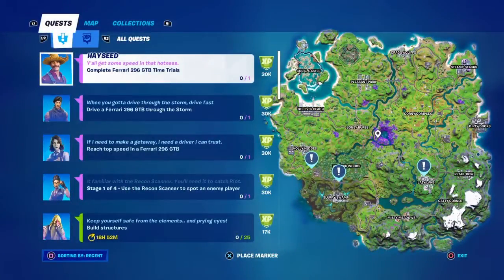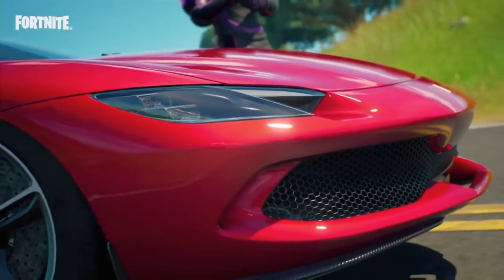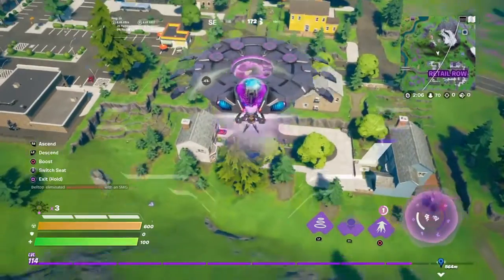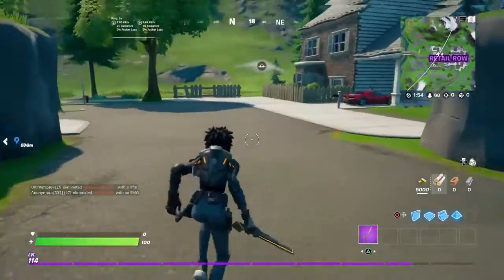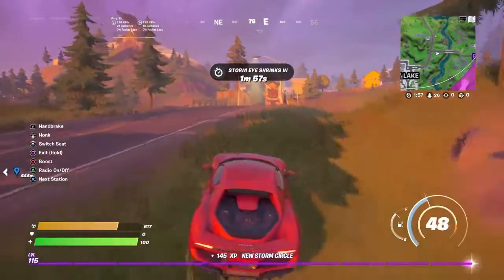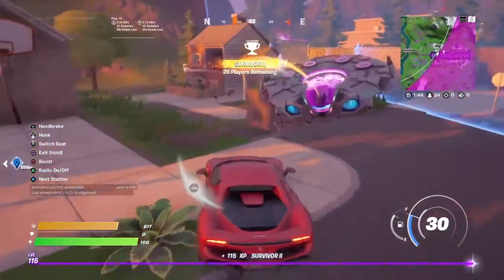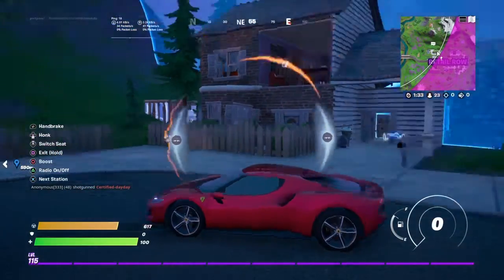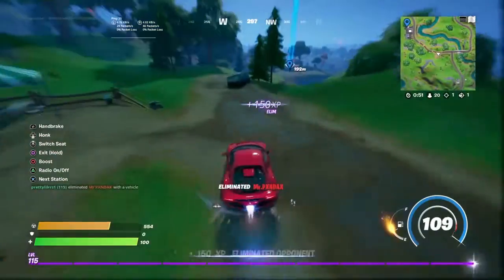Fortnite Complete Ferrari 296 GTB Time Trails Challenge✔️✨